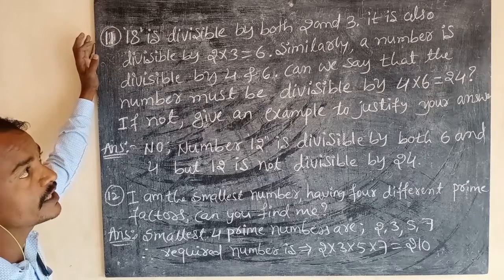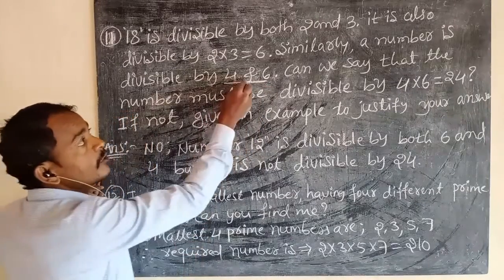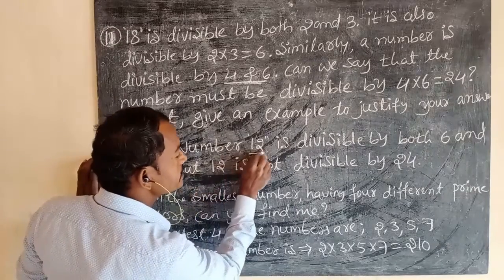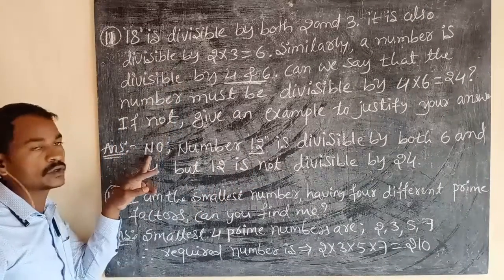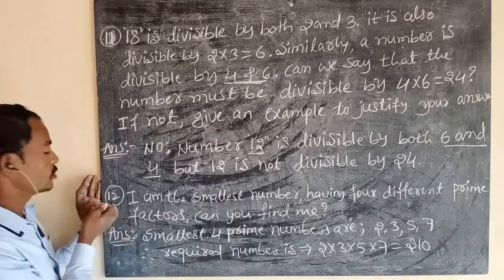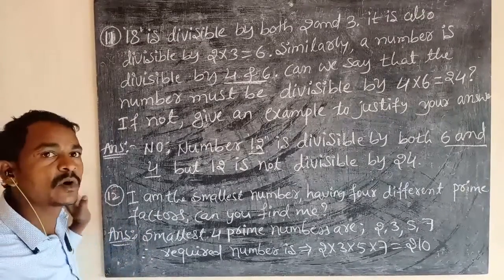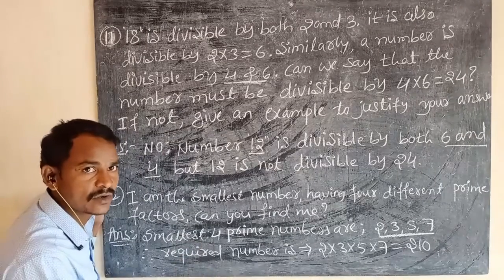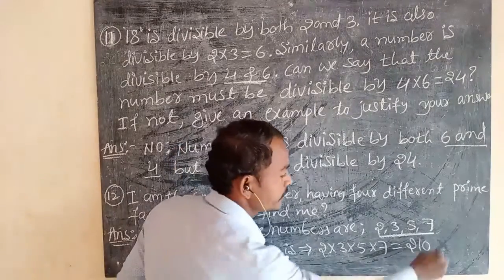Ex. 3.5 Playing with numbers video - 3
Class VI Mathematics Ptd. by Mr. Tippanna  palled